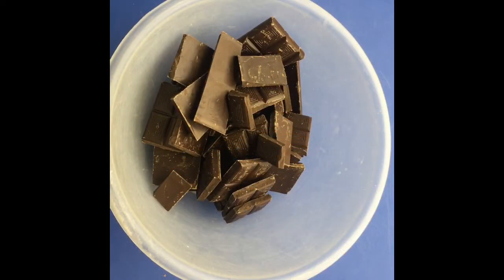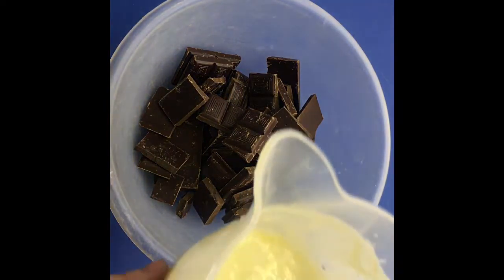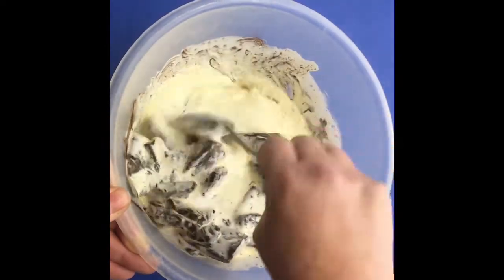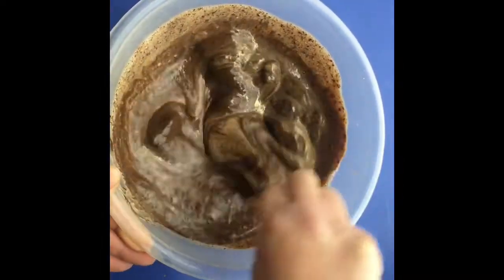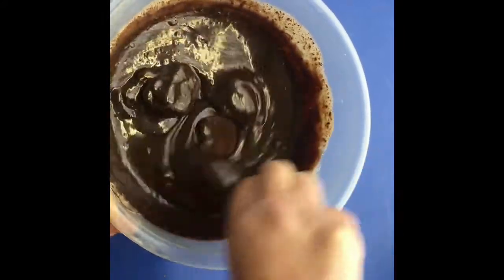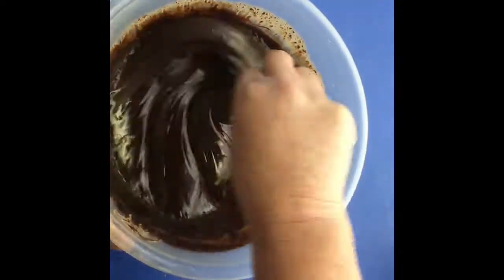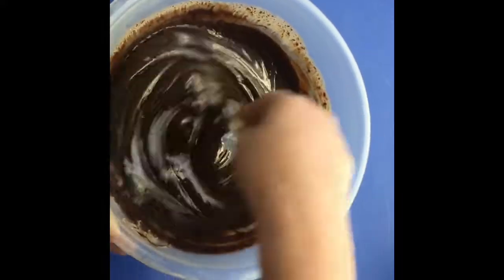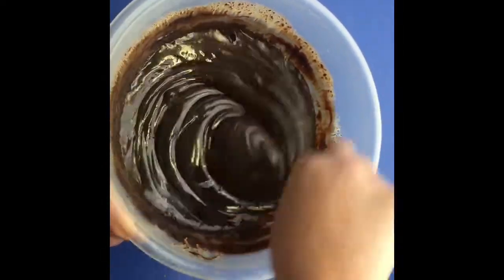How To Make Dark Chocolate Ganache for coating cakes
A really easy to follow tutorial showing how easy it is to make ganache.